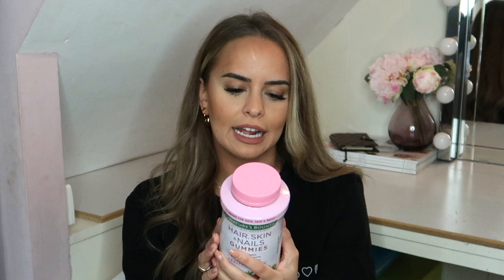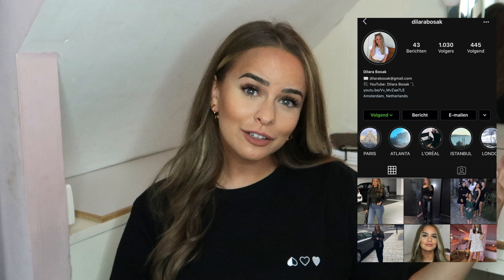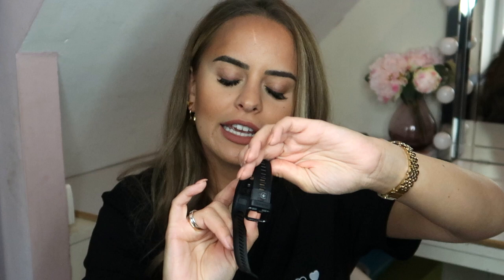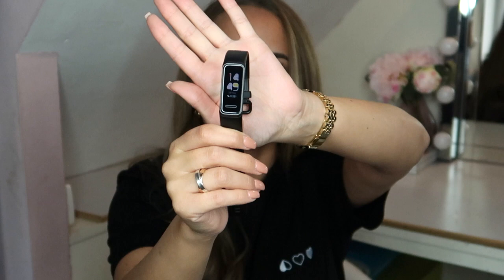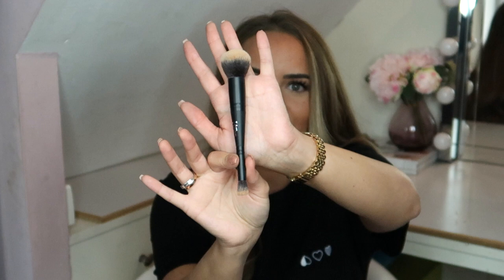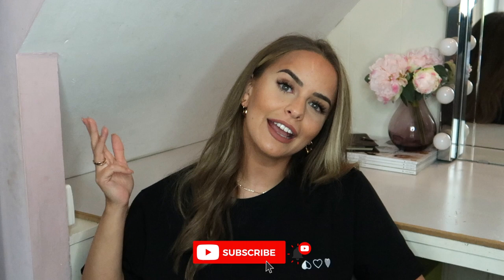SEPTEMBER FAVORITES 2020 | FAVORITE BEAUTY PRODUCTS | DILARA BOSAK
Hi everyone and happy October! Here are my 5 September favorites of 2020! Enjoy!